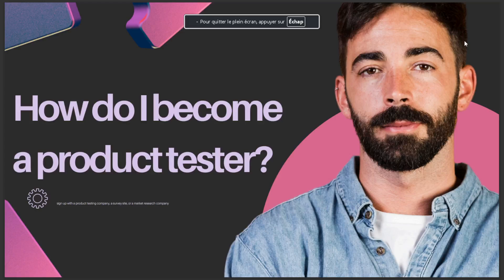HOW DO I BECOME A PRODUCT TESTER